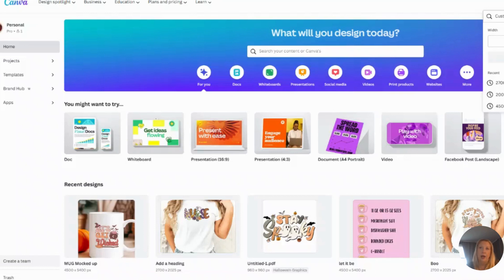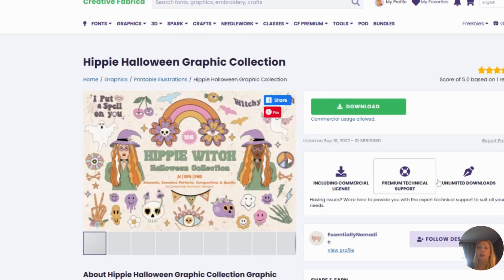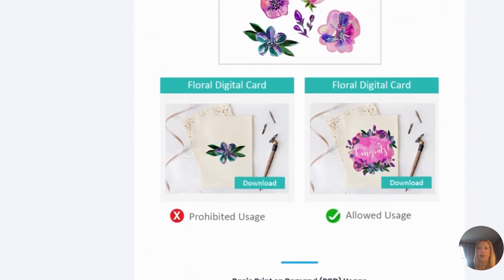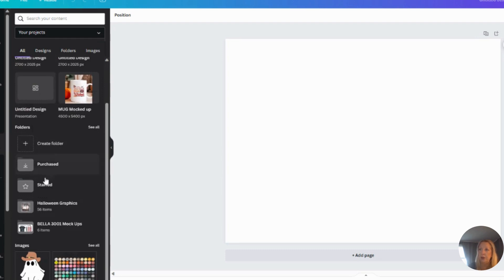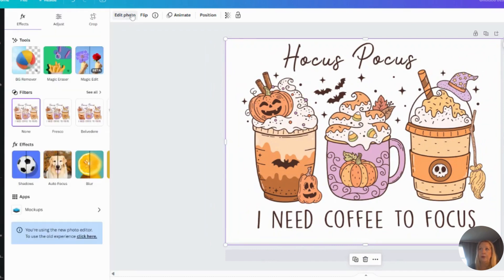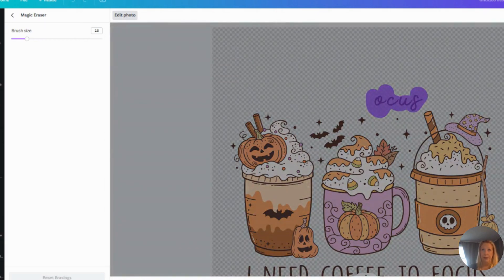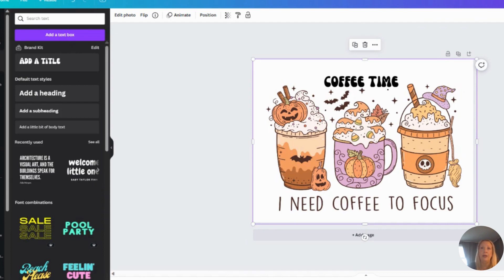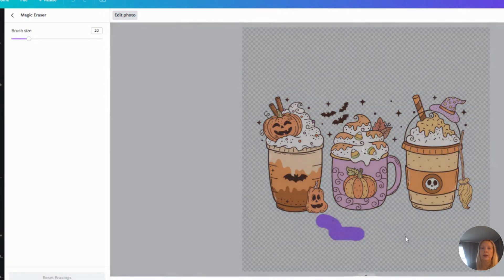How to Edit Graphic Photos in Canva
In this video, we're going to show you how to edit graphic photos in Canva.

Whether you need to fix a mistake, change a photo to fit your needs, or create a new photo altogether, we'll have you editing your photos in no time! I will teach you the basics of photo editing in Canva, so you can create photos that reflect your unique style and reflect your message and content of your photo!

Please put any print on demand related questions into the YouTube comments and I will answer your question if I can!

Etsy Store